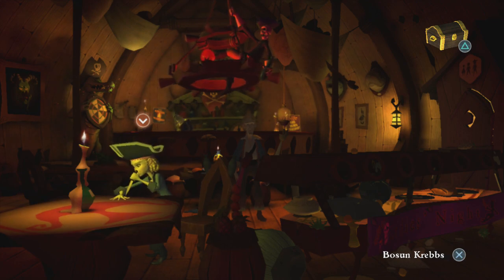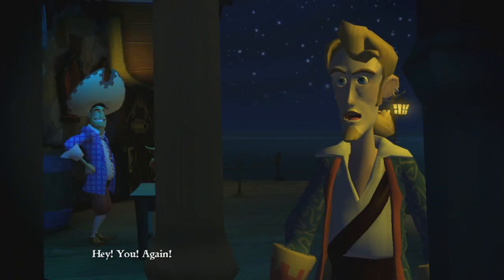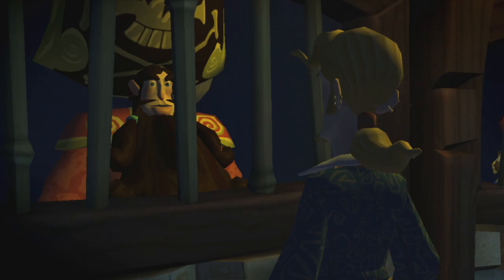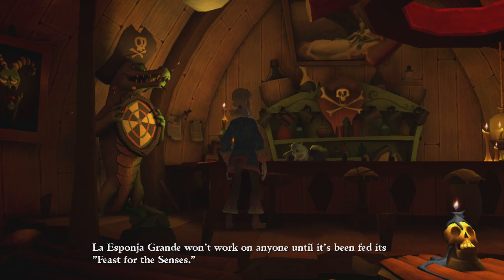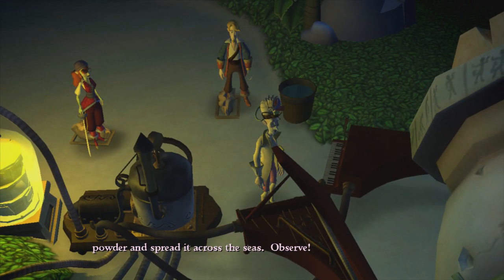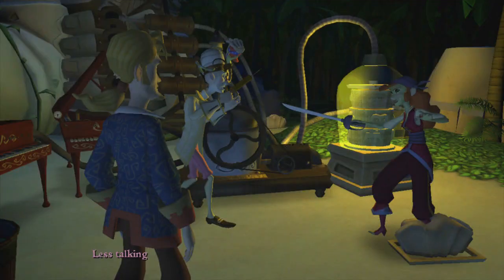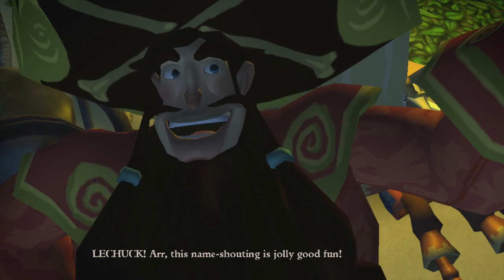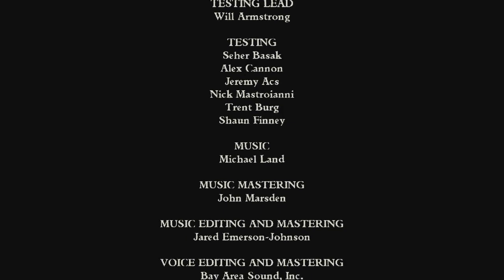THE ULTIMATE BETRAYAL!! - TALES OF MONKEY ISLAND (BLIND) #31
Welcome back to part 31 of my blind let's play series of Tales of Monkey Island; the fifth and final instalment in the Monkey Island game collection! After collecting all of the pieces to assemble to Cutlass of Kaflu, we attempt to save Elaine who has once again been captured by LeChuck but things take a wrong turn when we accidentally turn LeChuck into a human and manage to give ourselves the Pox of LeChuck! Guybrush then sets out to find Elaine and cure himself of the pox before it's too late!

In this episode, we continue feeding up the sponge and after some of your comments in the last two parts, I realise I already have the items I needed! We use the Lion's Paw on the Sponge and then the Pepper to power it up! Then we use the Sixth Sense card before charging it up with static electricity on the carpet in the entrace of Club 41! We just need a loud belch noise for the final course and right on cue, we hear one coming from the Wind Control Device! We head over there and find DeSinge running some sort of experiment! Elaine shows up and tries to stop him but he traps us both and catches the Sponge! We use the Sack of Sugar on a water barrel, shove the Chilli/ Pepper in DeSinge's eye and then get Elaine to jam his machine! We chuck the Sponge into the Wind Control Device and create the true La Esponja Grande!! Just as we save everyone, something shocking happens!

Tales of Monkey Island is a 2009 graphic adventure video game developed by Telltale Games under license from LucasArts. It is the fifth game in the Monkey Island series, released nearly a decade after the previous installment, Escape from Monkey Island. Developed for Windows and the Wii console, the game was released in five episodic segments, between July and December 2009. In contrast to Telltale's previous episodic adventure games, whose chapters told discrete stories, each chapter of Tales of Monkey Island is part of an ongoing narrative. The game was digitally distributed through WiiWare and Telltale's own website, and later through Steam and Amazon.com. Ports for OS X, the PlayStation Network, and iOS were released several months after the series ended.

Players assume the role of pirate Guybrush Threepwood, who—while attempting to destroy his nemesis, the undead pirate LeChuck—accidentally releases a voodoo pox across the Gulf of Melange. With the assistance of his wife, Elaine Marley–Threepwood, Guybrush seeks out a cure. The game was conceived in late 2008, due to renewed interest in adventure game development within LucasArts. It was developed concurrently with LucasArts' special edition of the 1990 title The Secret of Monkey Island; LucasArts oversaw production of Tales of Monkey Island, and ensured that it matched the remake in certain areas, such as art direction. Production began in early 2009; franchise creator Ron Gilbert was involved in project planning, while development was led by Dave Grossman, who co-designed the first two Monkey Island games. The game's music was composed by Michael Land, and the core cast of The Curse of Monkey Island reprised their voice roles.

Tales of Monkey Island received generally positive reviews. Critics praised the game's story, writing, humor, voice acting and characterization; 1UP.com described Guybrush as Telltale's strongest and most expressive character yet. The game's music and graphics were also lauded. Complaints focused primarily on the perceived erratic quality of the game's puzzle design, a weak supporting cast in the early chapters, and the game's control system. Tales of Monkey Island garnered several industry awards, and was Telltale's most commercially successful project until Back to the Future: The Game.